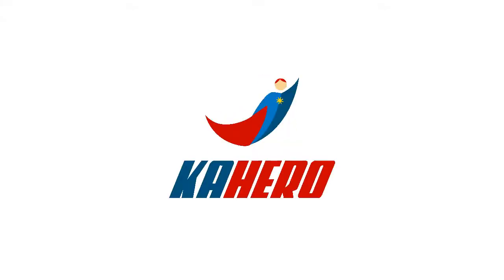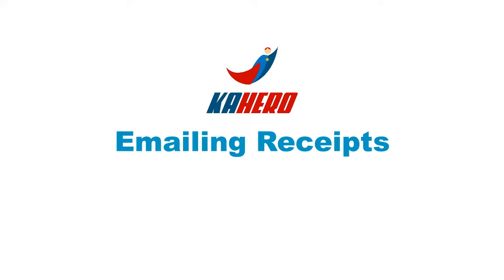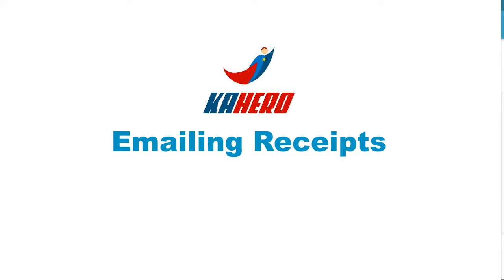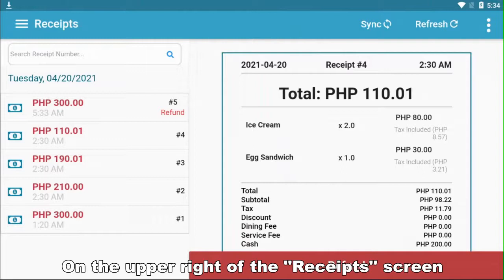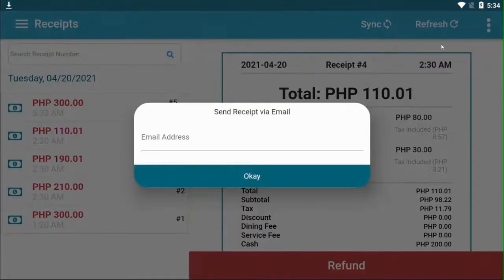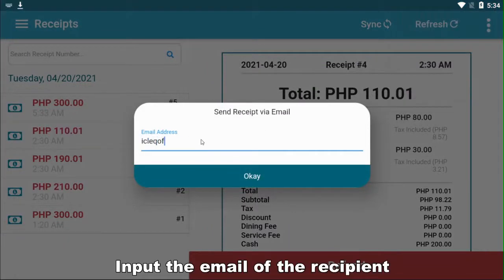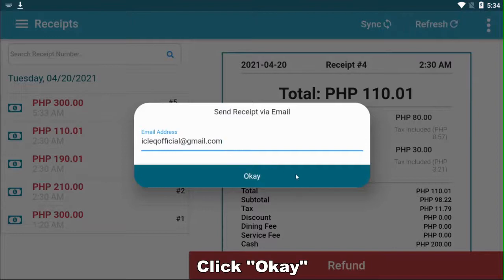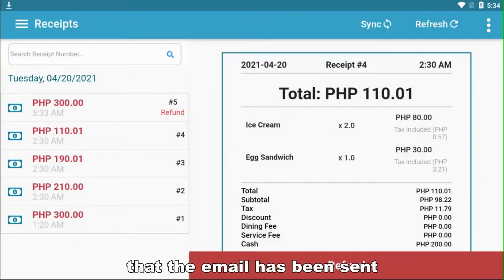Sending Receipt E-mail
KaHero POS allows you to email your customer's receipts to them. Everytime you make a transaction, you produce your transaction receipts. Your customers may ask you to email their transactions to their emails.